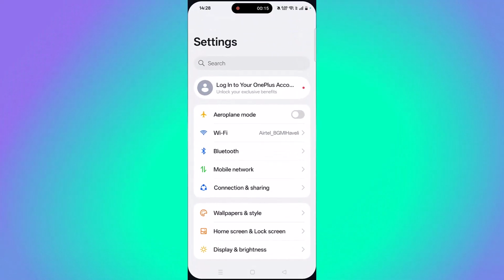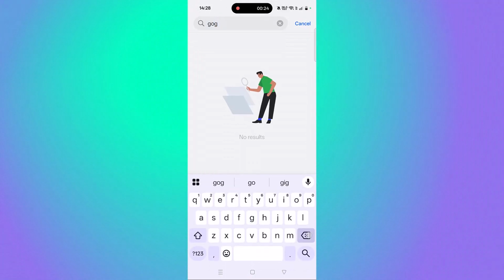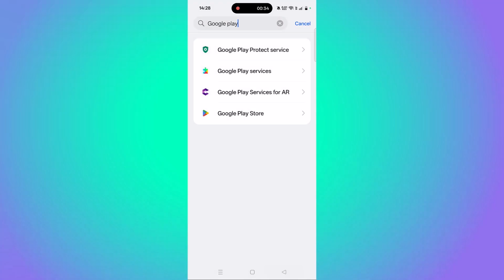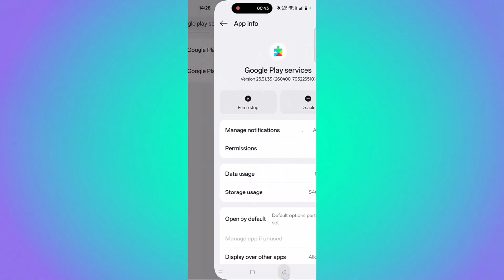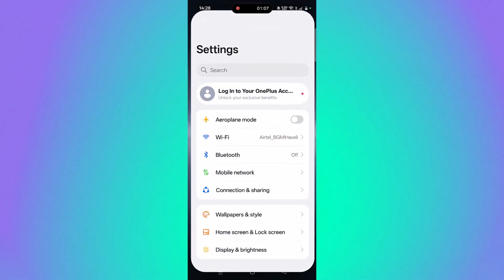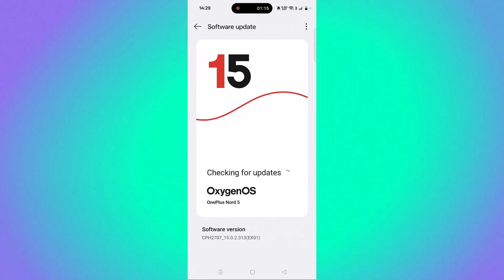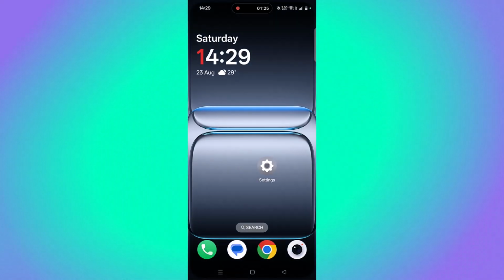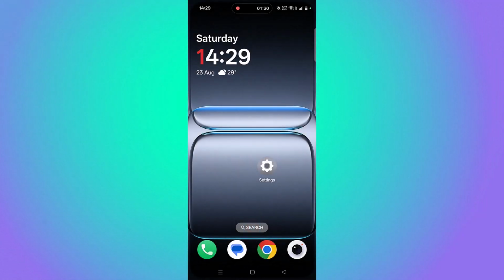How To Fix Chrome Update Problem on Android | Fix Can't Install Google Chrome From Play Store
In This Video Guide, You Will Learn How To Fix Chrome Update Problem on Android. How To Fix Can't Install Google Chrome From Play Store.

I Hope the steps mentioned in the video would help you to solve Chrome Update Problem or Can't Install Google Chrome Issue on Android.